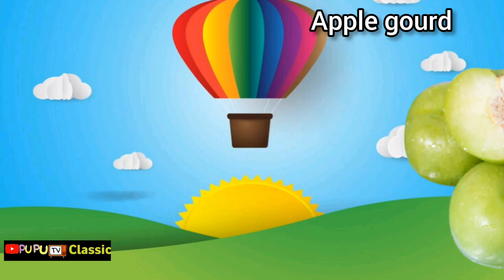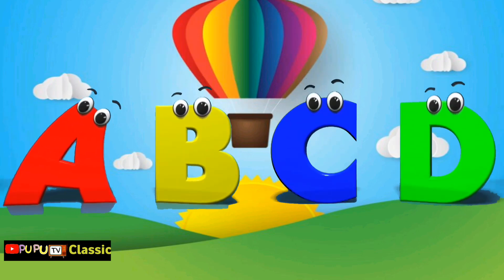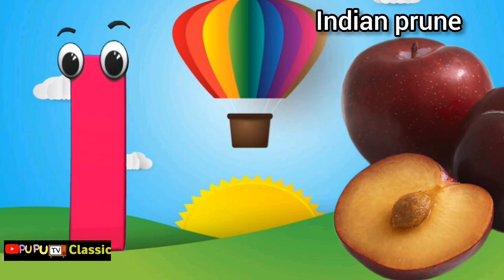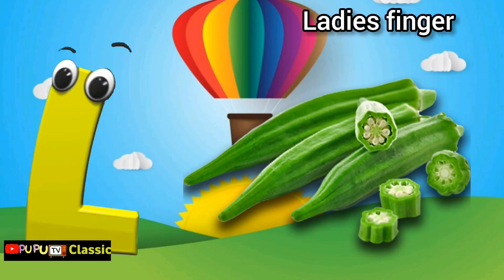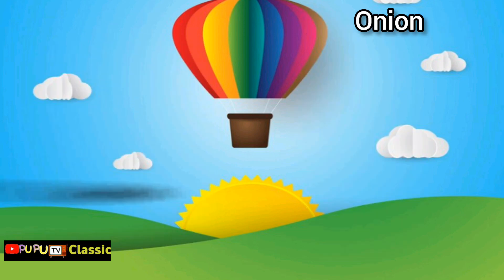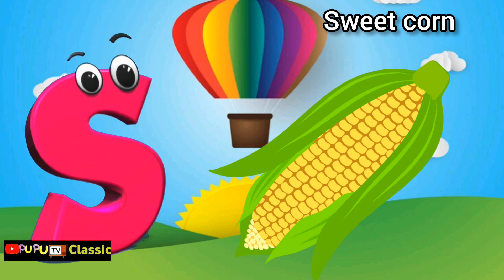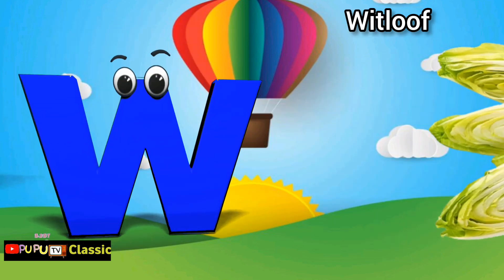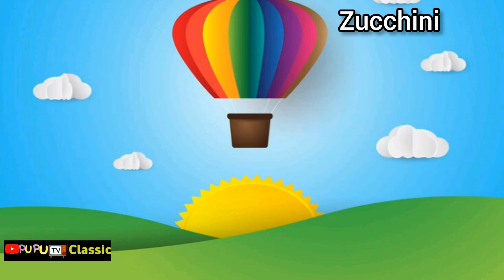Vegetables ABC Song For Kids | Phonics For Kids | Learn ABC, Baby, Alphabet Letters#puputv